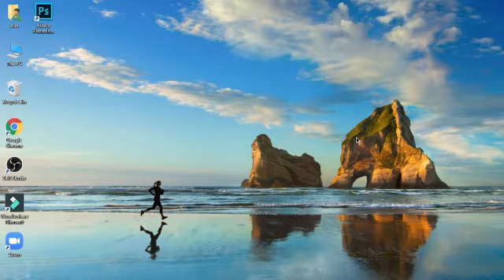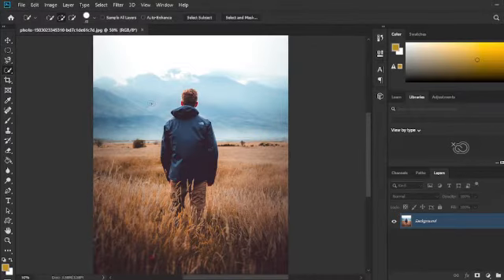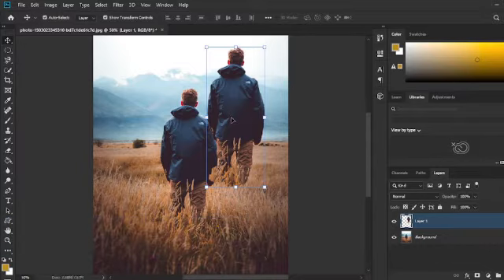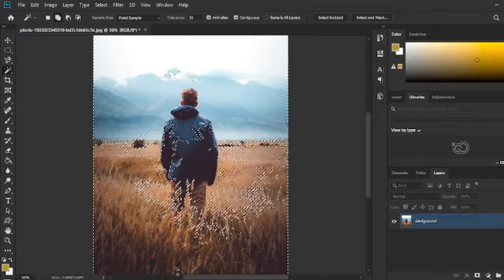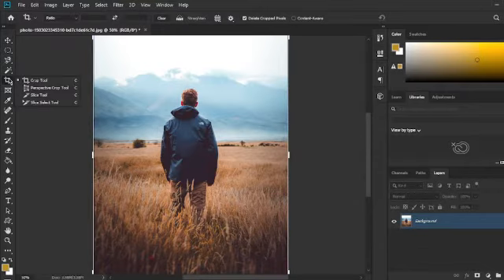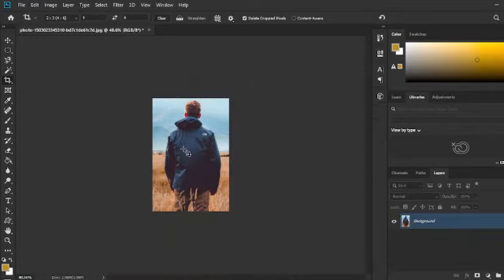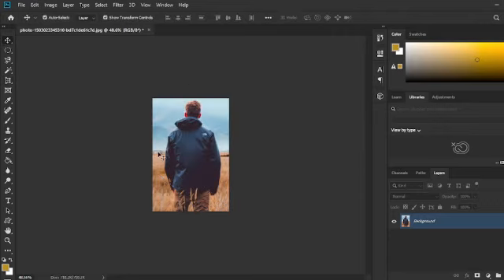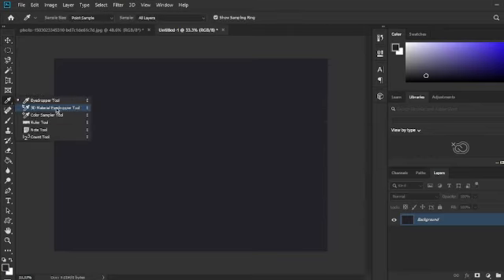PHOTOSHOP EP03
hey folks
Today I am going to talk about the

Eyedropper tool
Crop tool